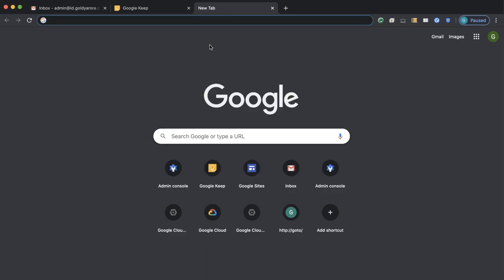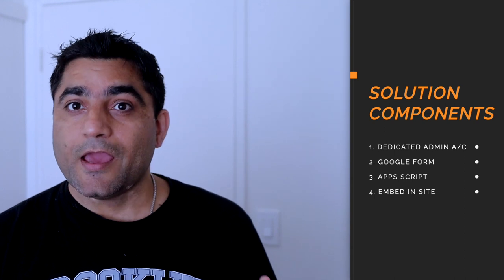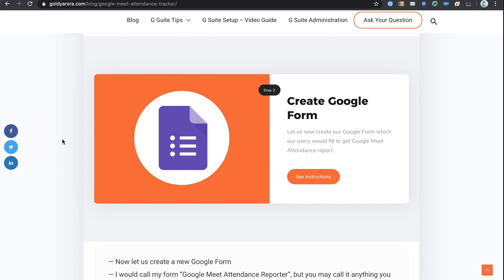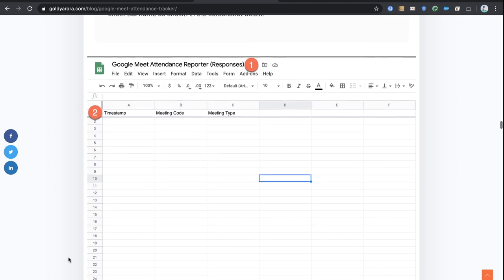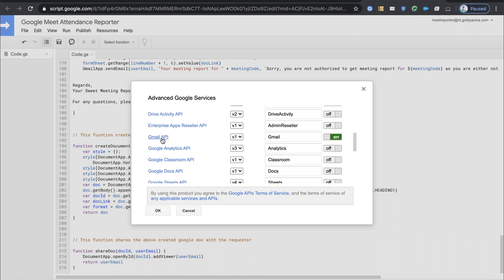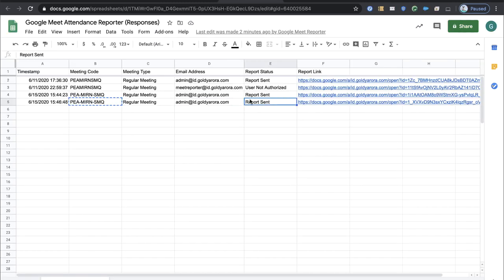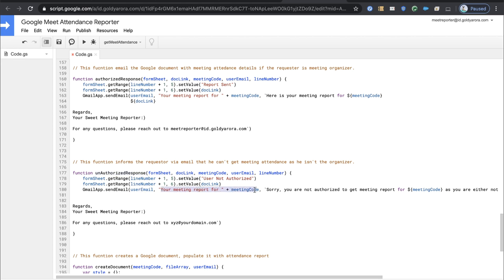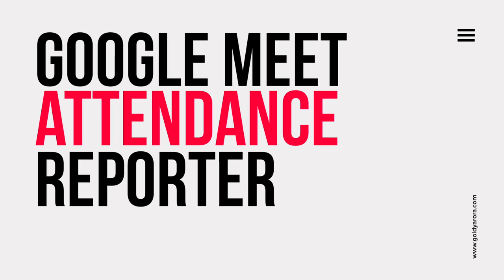Google Meet Attendance Collector - Self Service - No extension required (2021)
Google meet attendance collector would help automatically track attendance in google meet,  unlike other solutions, it does not need any third party extension to take attendance, and is free to use.

Now if you are interested and want to learn how to take attendance in google meet, watch the video above to understand the solution.

Attendance reporter also works on Android and iOS devices along with web, as it emails google meet attendance to the meeting organizer.

Regards,
Goldy Arora
G Suite Certified Professional